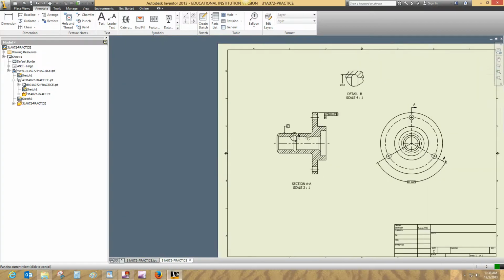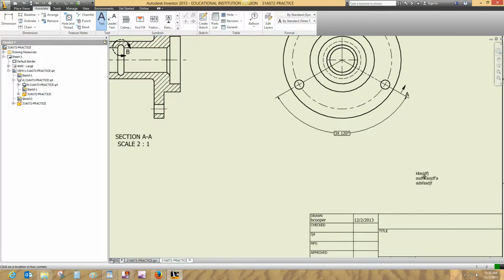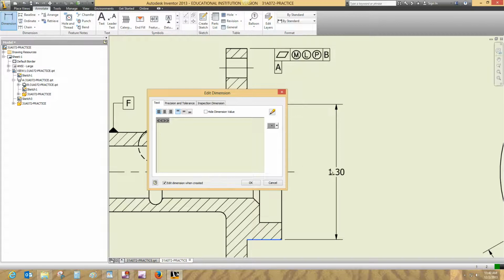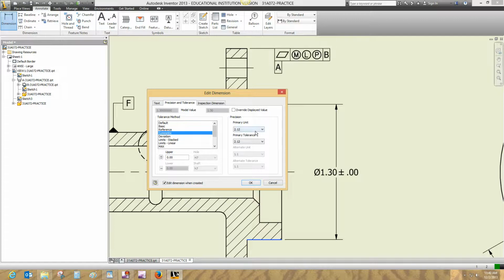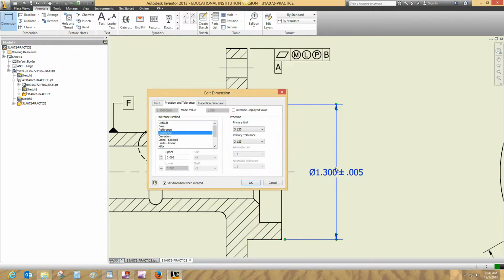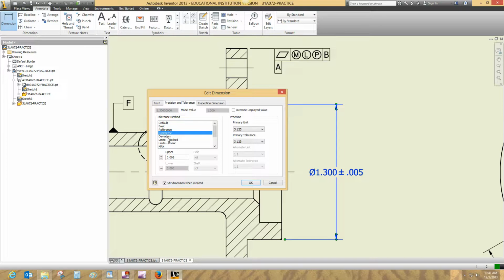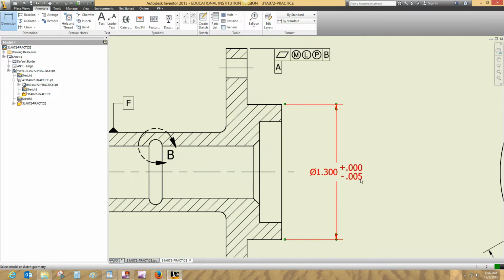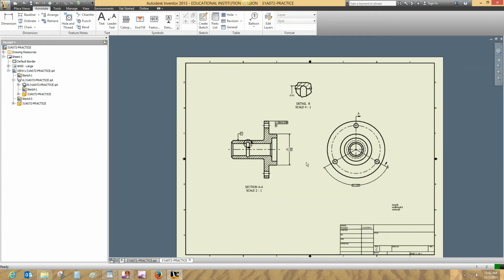DFTG 1107 Final Exam Review Part 3